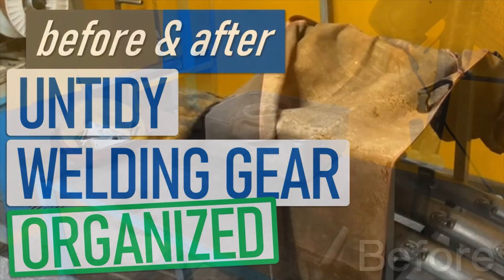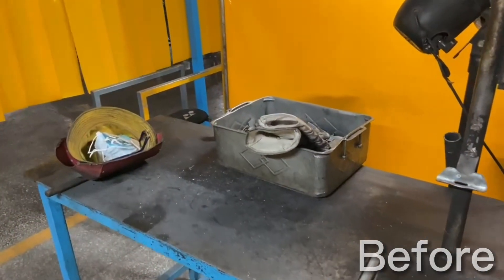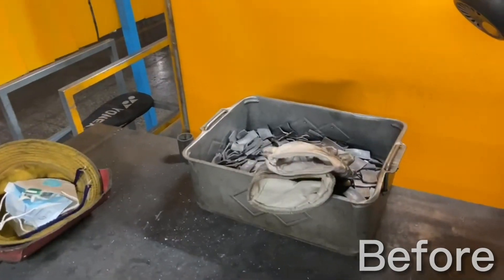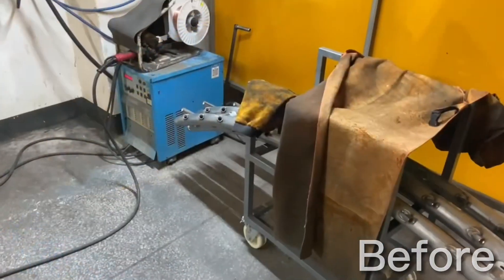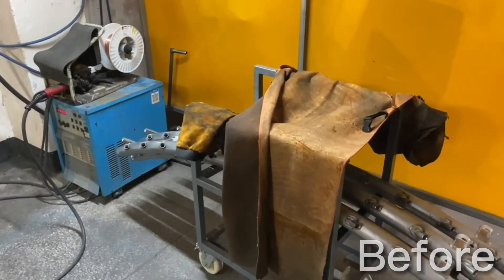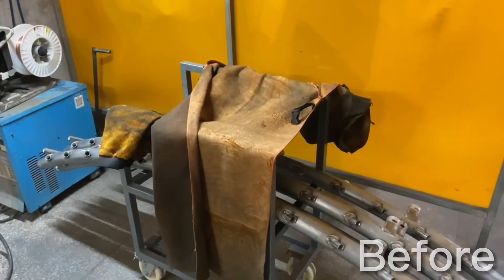No More Sloppy Welding Gear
Hi folks, in this before and after video, we installed some hooks so that the operators have an official location to store their gear when they are away from their station. Before, gloves, hats, and aprons were casually stored on tables, trolleys, and products. Now, we have a standard location, improving each welding bay’s order and cleanliness.

[0179]